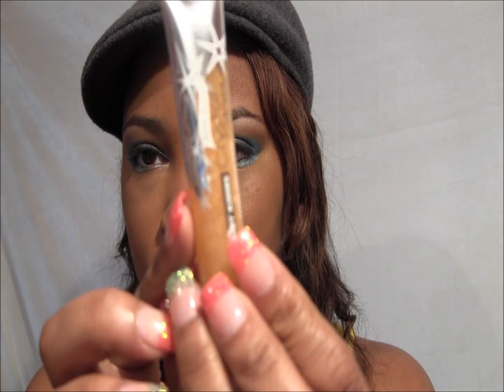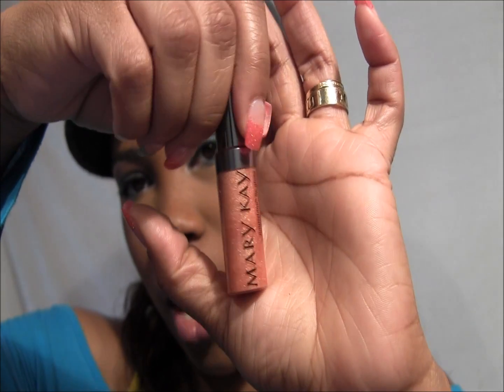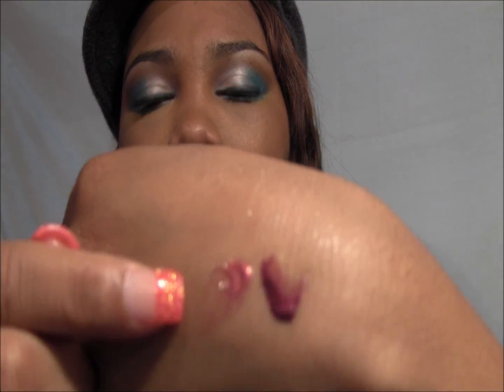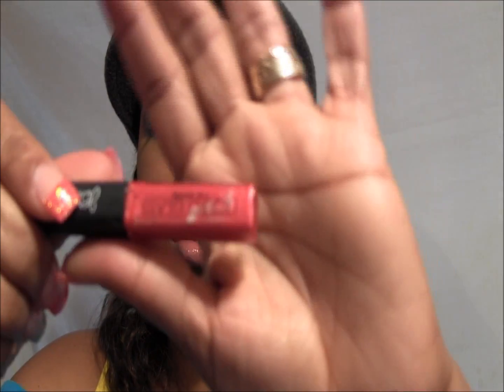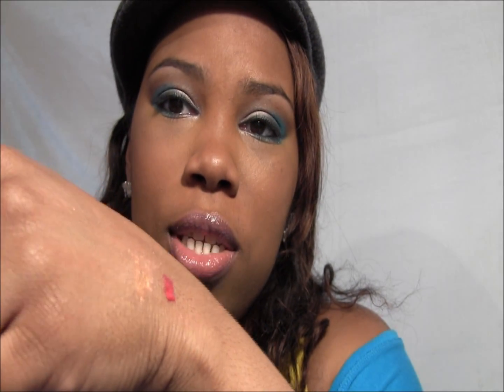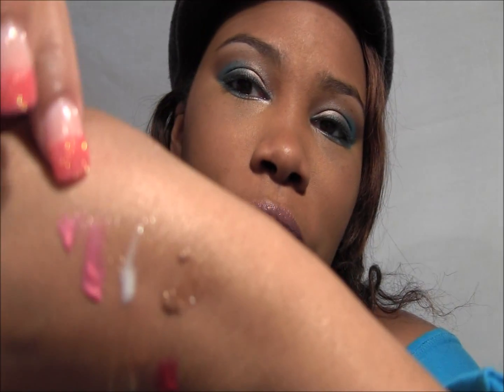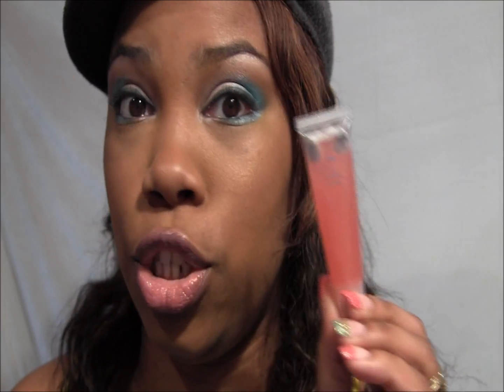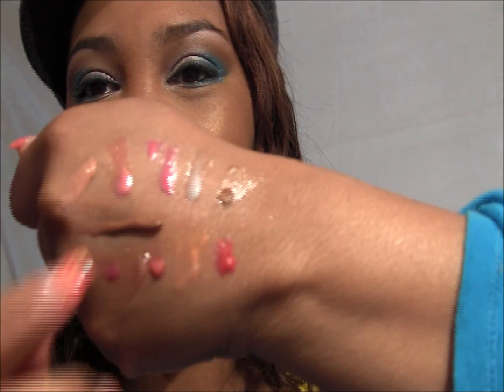LipGloss collection PT3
The 3rd of 4 (gloss collection) vids. lol!

Thanks again for requesting and being patient! Luv you all

Hautelook Invite Save money on gifts for everyone on your list!
The Body Needs.